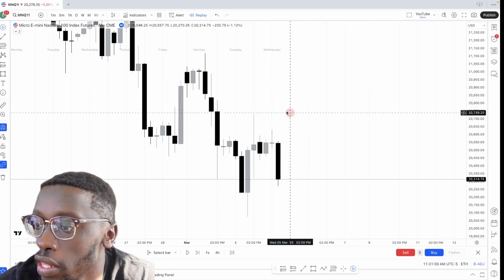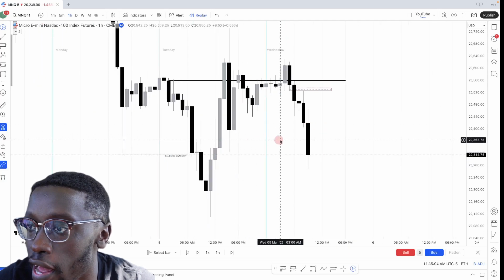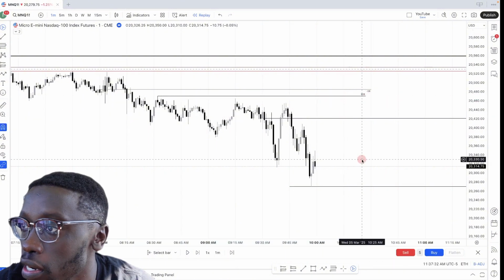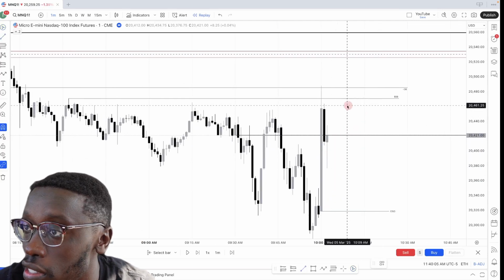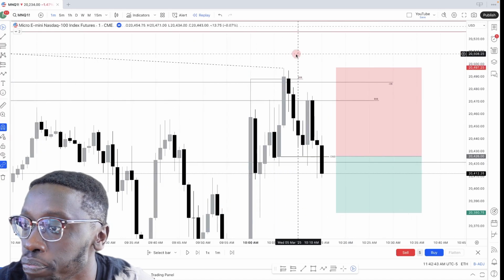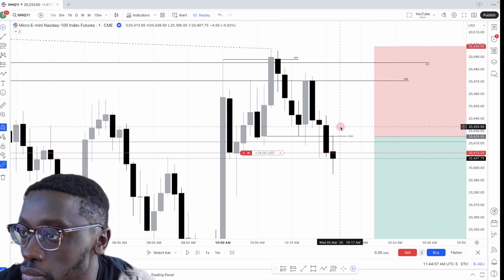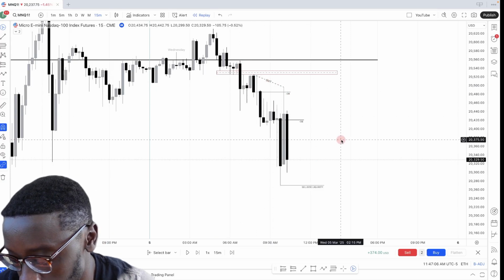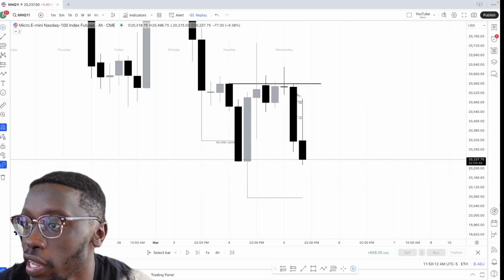100 Points Day Trading NASDAQ Futures Using 10 AM PO3 & CISD | ICT Concepts | Trade Breakdown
NASDAQ Futures Trade using ICT Concepts PO3 & CISD